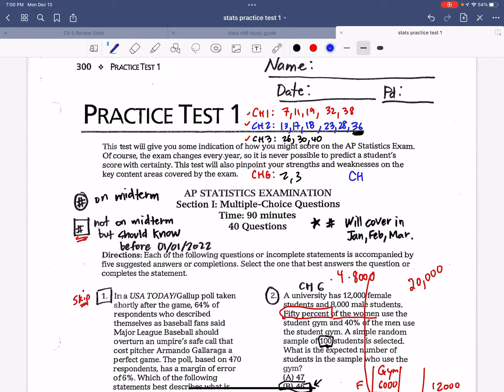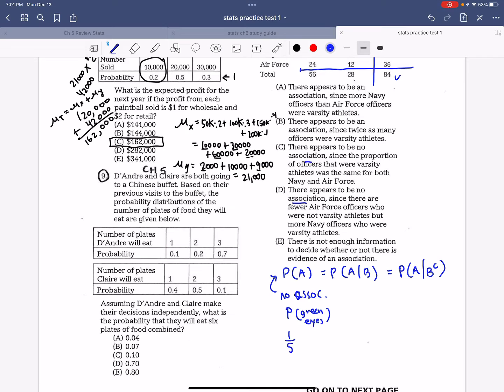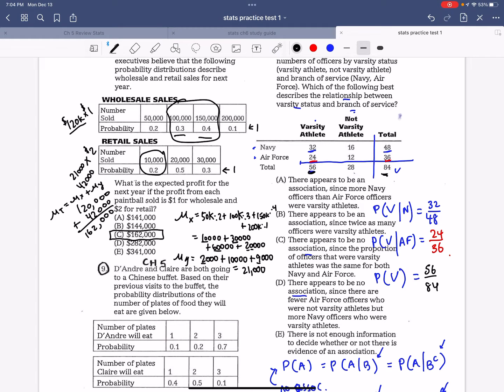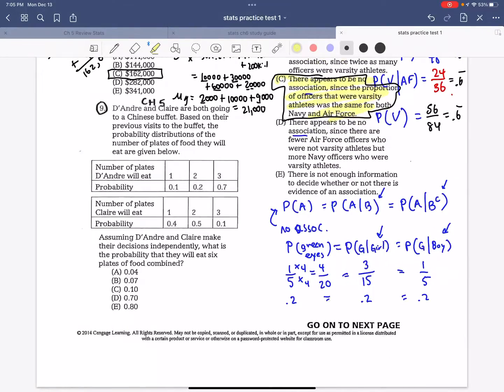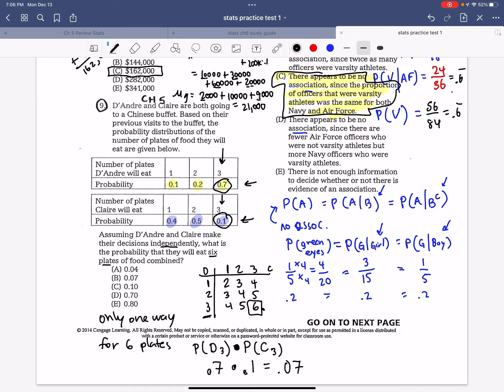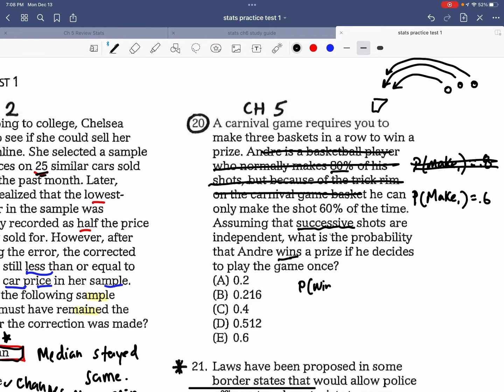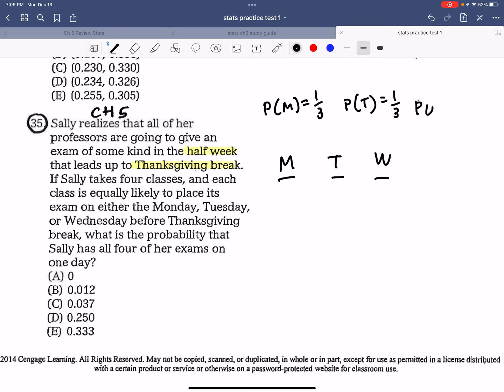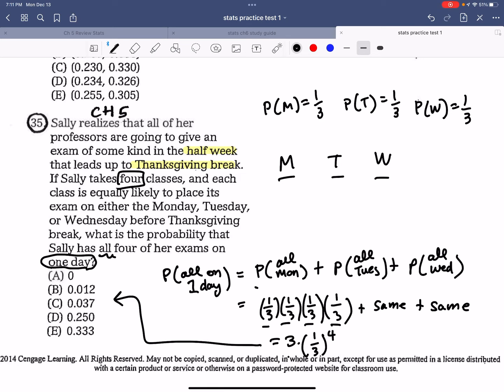AP Stats Practice Test 1 Ch5